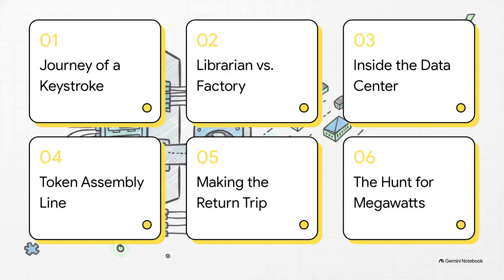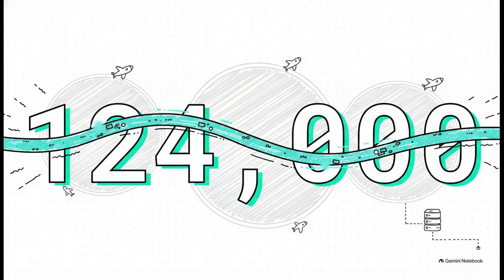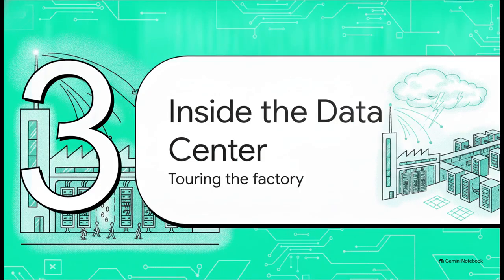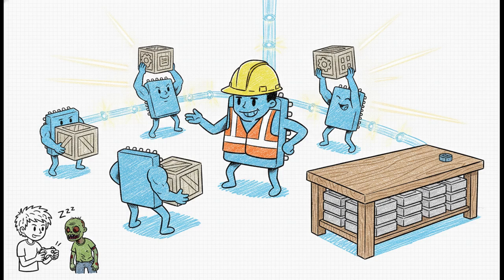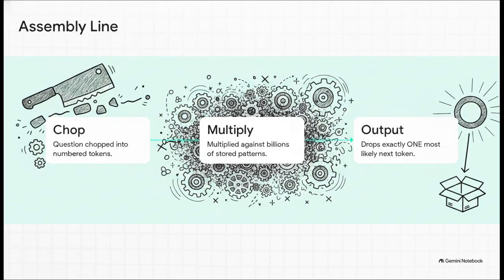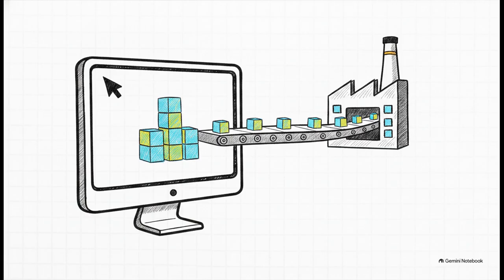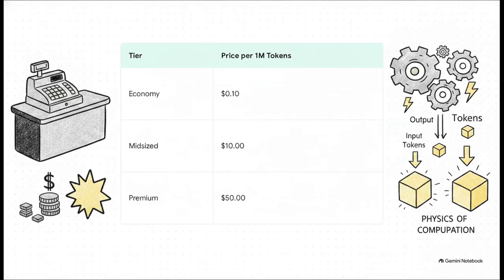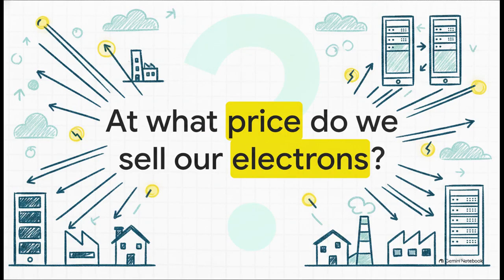Data Center 101 - Whiteboard sessions 8.11.26